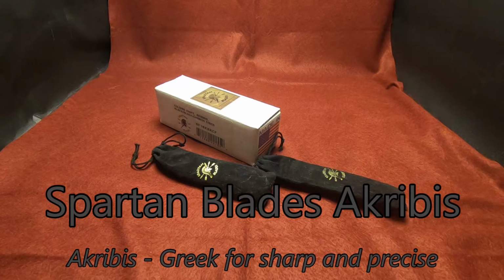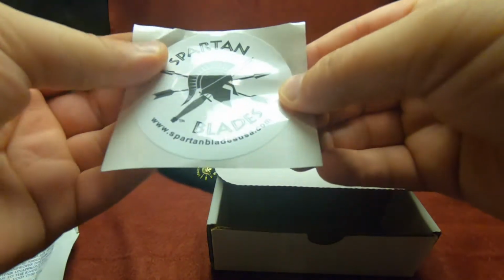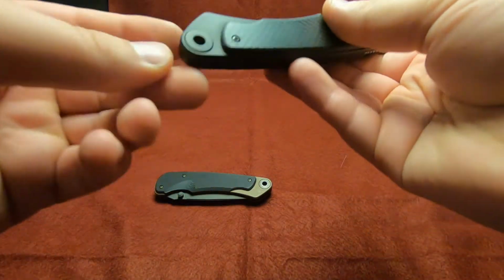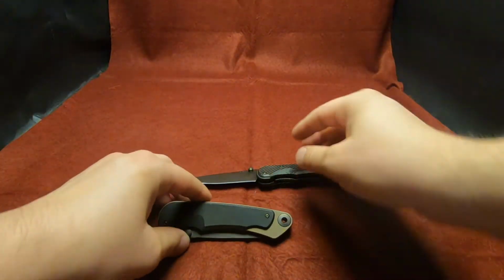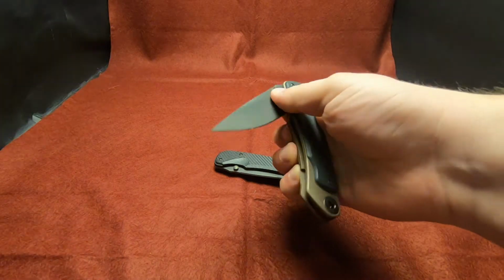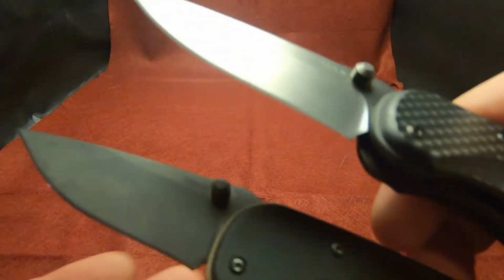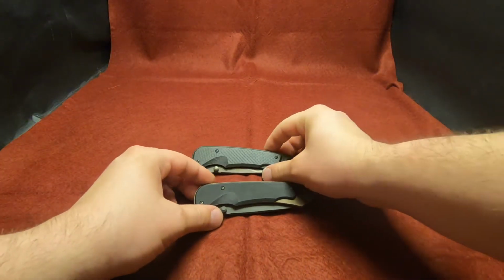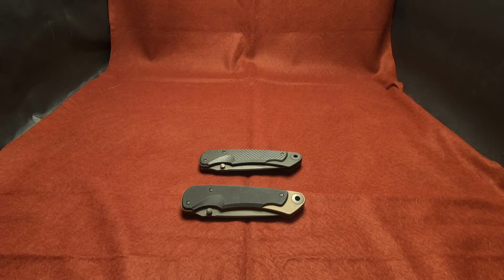Spartan Blades Akribis Knife Best Folder?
Looking for a precision high quality folding pocket knife? Look no further, the Akribis from Spartan Blades is an excellent ergonomically knife design. It lives up to the hype and a price tag to match.